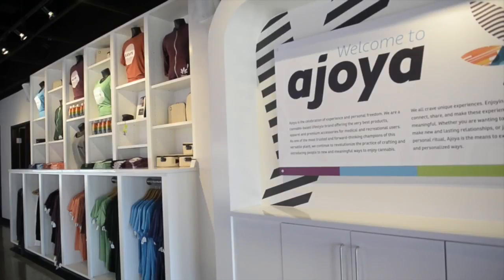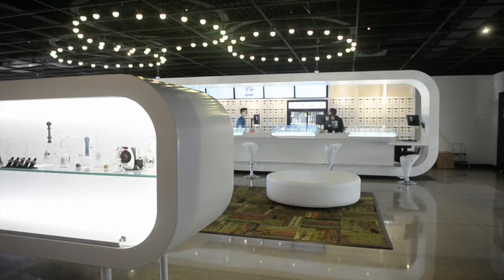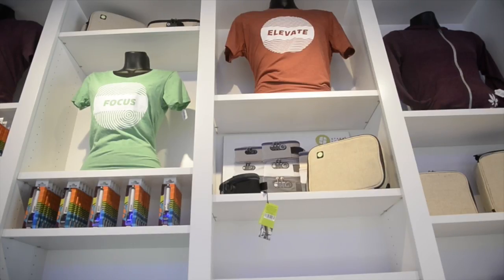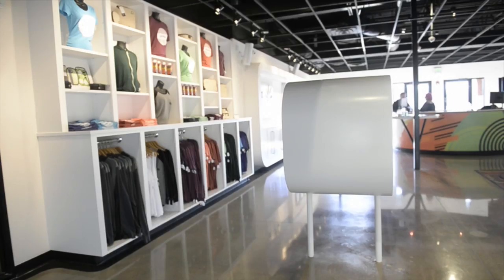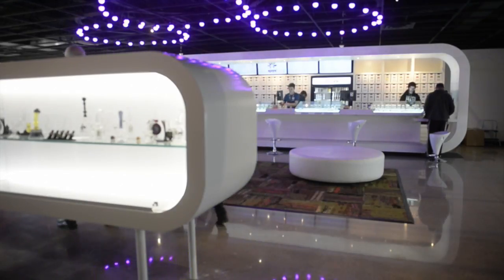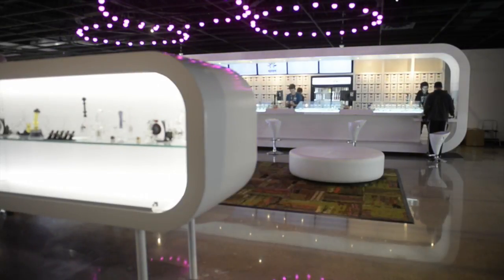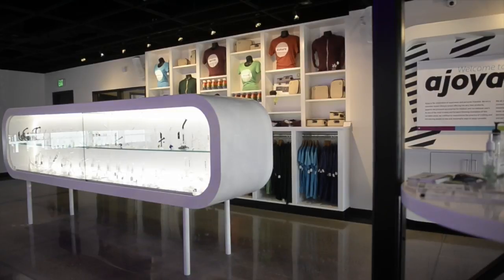Louisville pot shop creates an upscale experience for customers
Pot shop entrepreneurs aim for high end clientele with unique shop design.